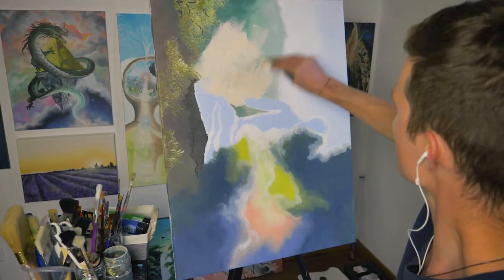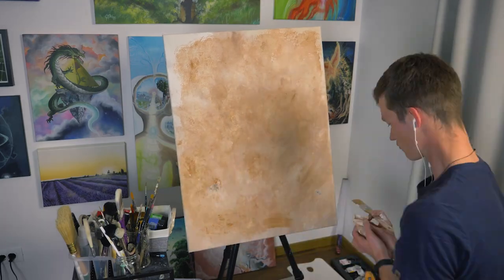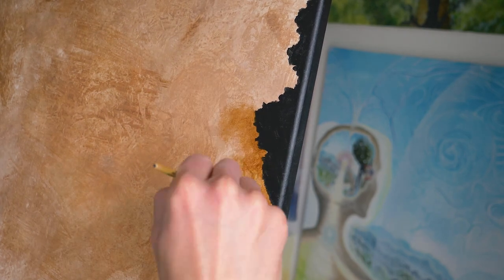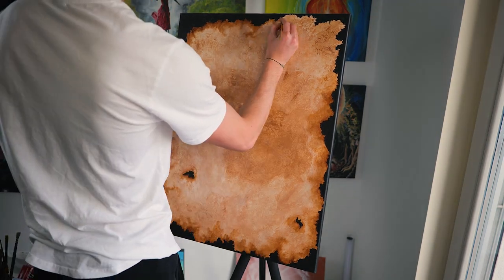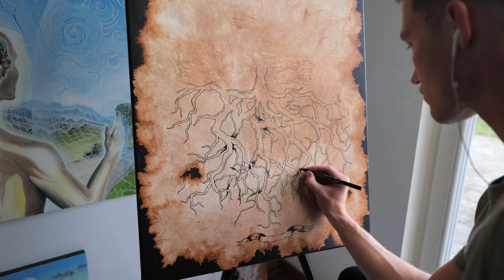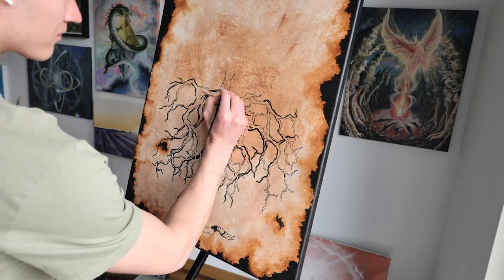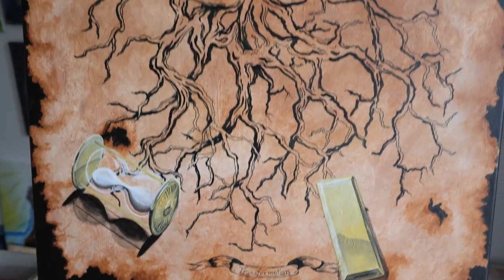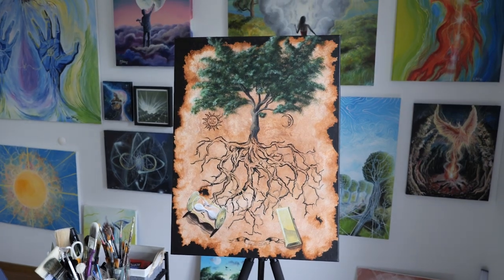Transformation, acrylic on canvas | AttractPassion Art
I'm sending you all lots of love and peace.
Gašper fom Idrawmypassion